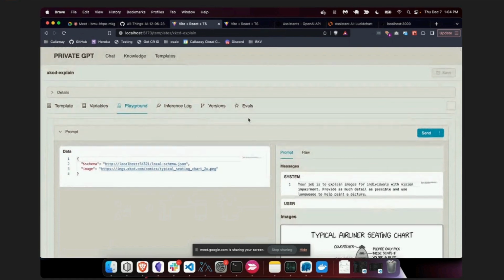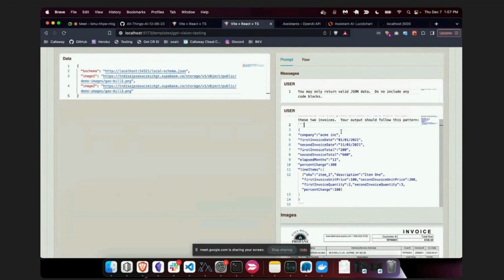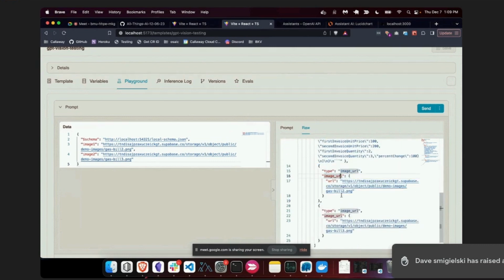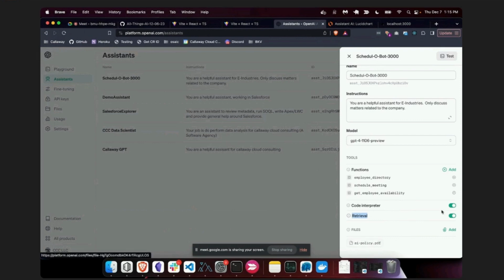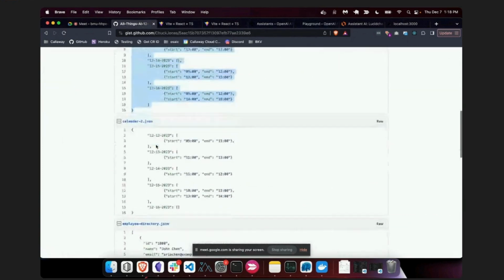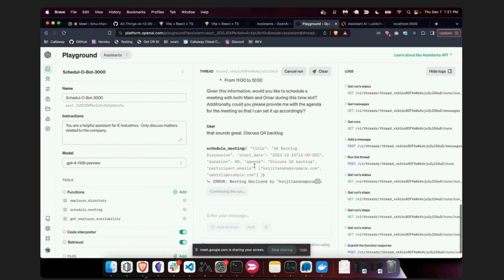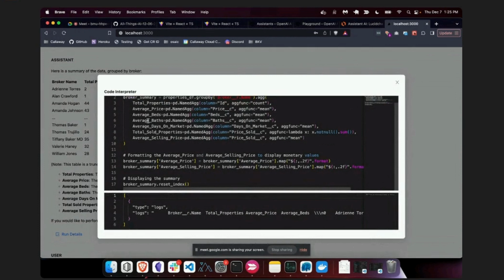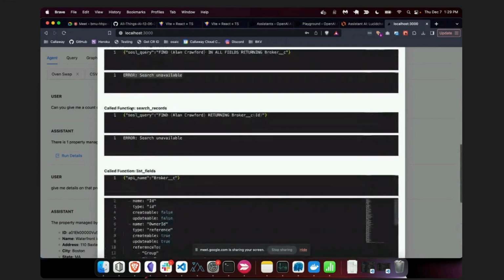Demo of OpenAI's GPT-4-Vision, Assistant API & Code interpreter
From Callaway's "All Thing AI" (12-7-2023)